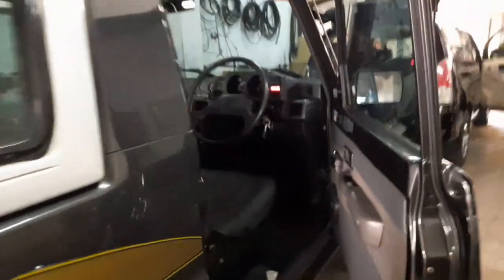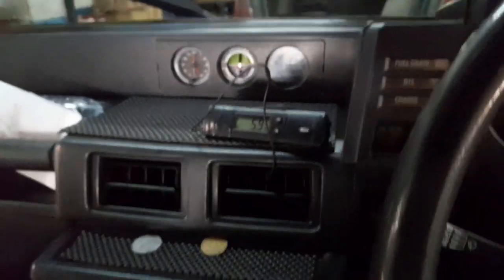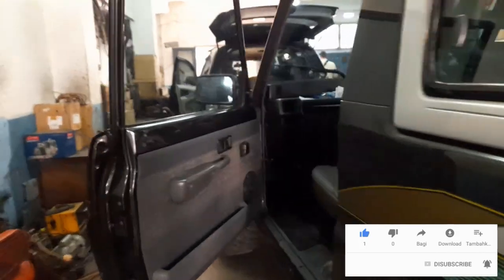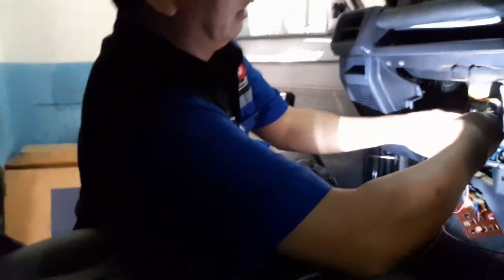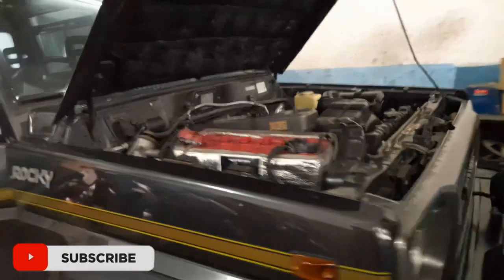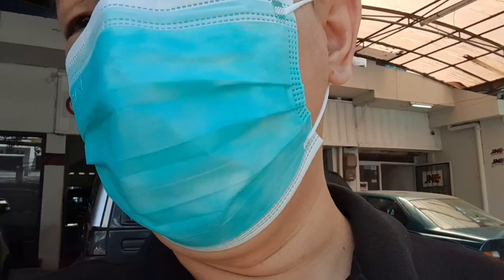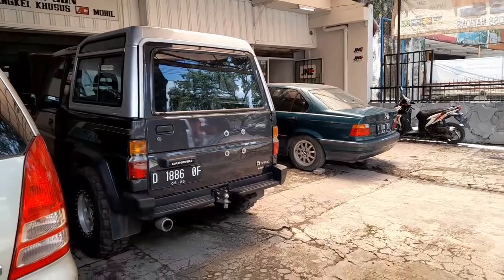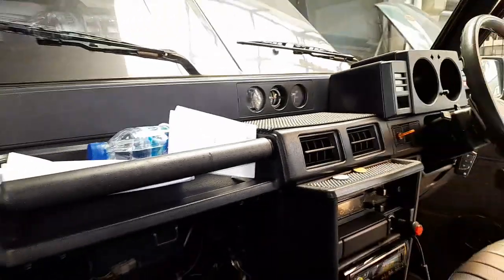Restorasi Taft ROCKY 1994 part.1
For e-business and more information ;
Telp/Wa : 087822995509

Terima kasih bagi yang sudah menonton konten-konten dari chanel ini, semoga dapat bermanfaat, jangan lupa Subscribe, Like, Share dan klik tombol lonceng untuk mendapatkan pemberitahuan terbaru dari chanel ini, Terima Kasih

You are free to use this song in your videos or vlog but do remember to credit the artist by copying and pasting the section below!!